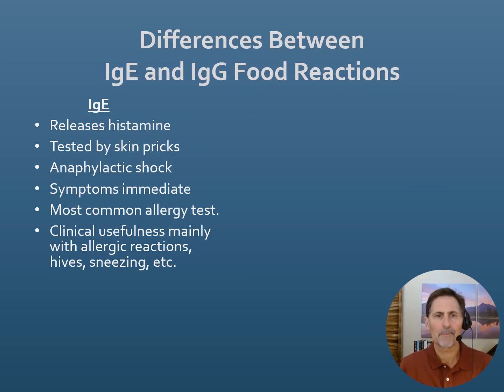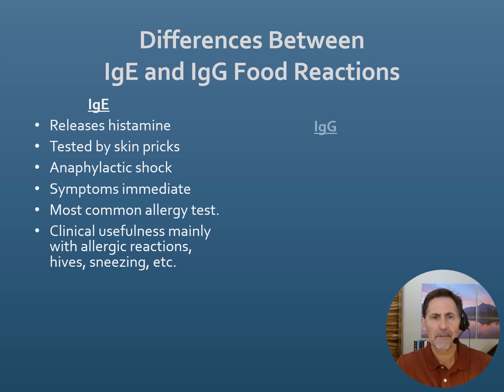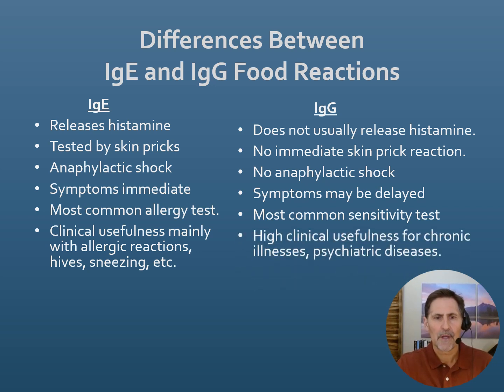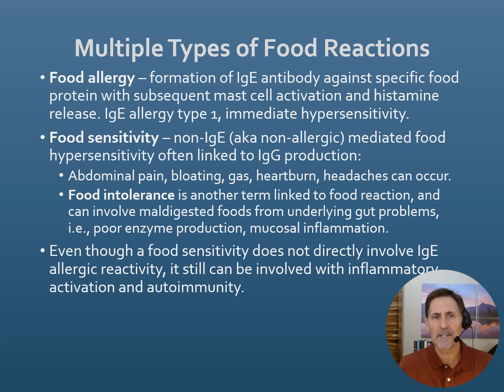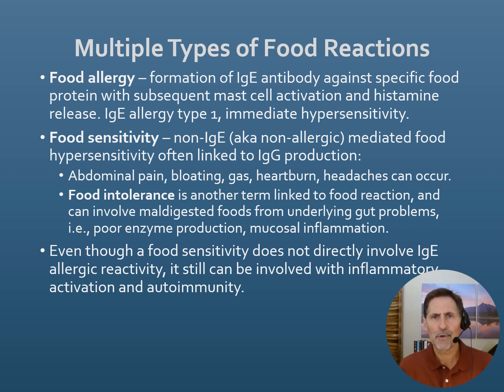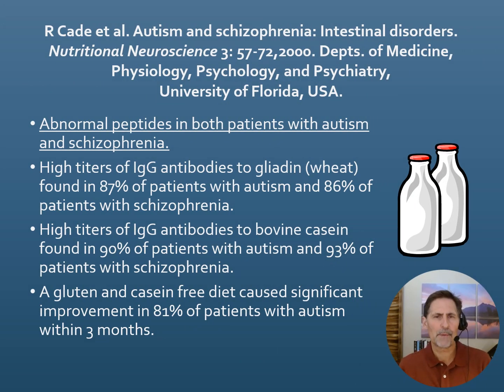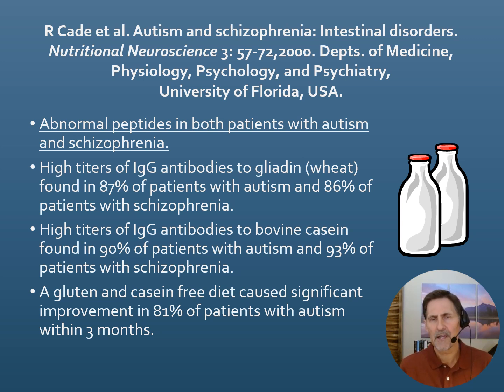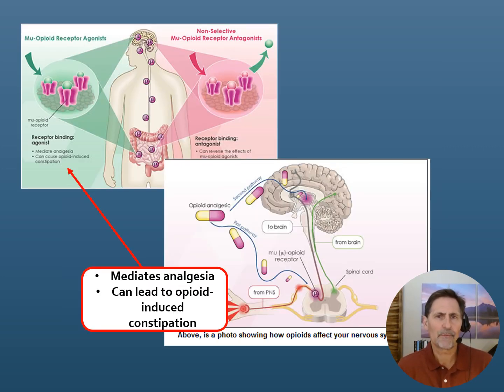What is the Difference Between Food Reactions of IgE, IgG and Intolerance to Dairy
IgE and IgG food reactions often trigger different symptoms, and most food reactions are linked to IgG antibodies. However, food intolerance is often a separate categorization of food reactions. This video by Kurt N. Woeller, DO of Integrative Medicine Academy briefly discusses the difference between these reactions.